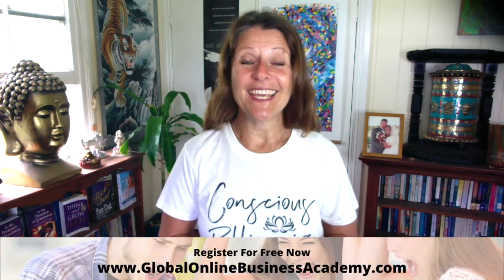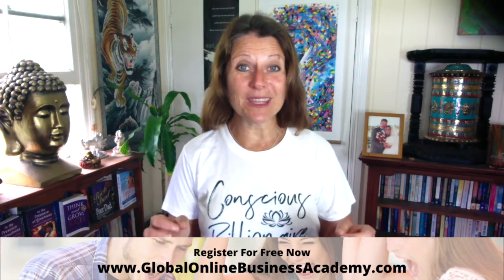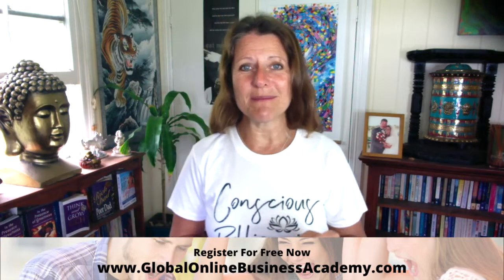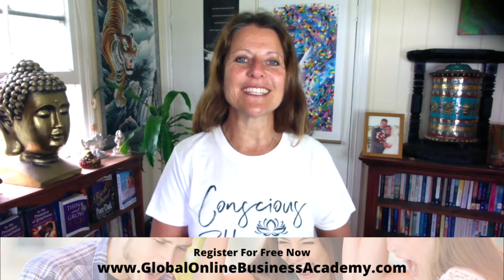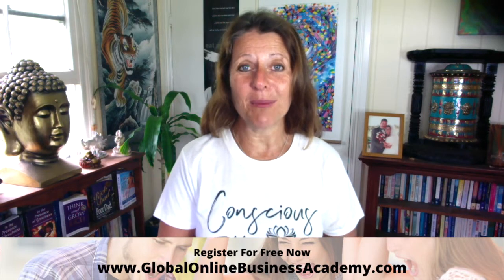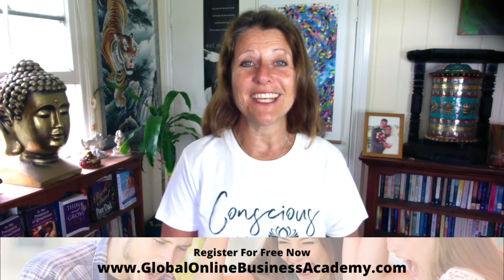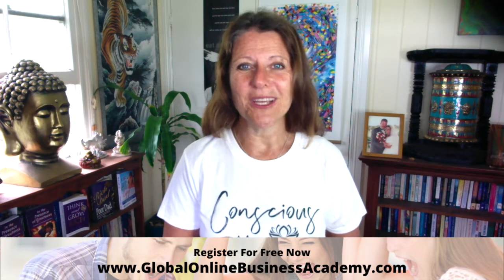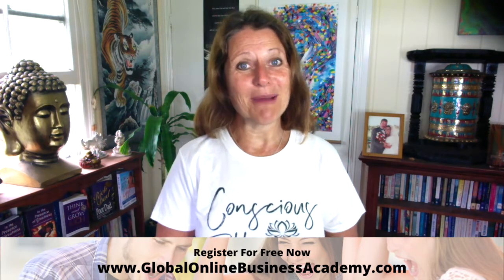How To Set Yourself Up For Success - Unstoppable Tip For Wealth, Freedom & Happiness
for FREE access to the online business training portal with hours of training and transformation videos on how to launch, build and scale a profitable online business that you love.

Brene Brown is an expert in leadership. One of the questions she asks to set herself and her team up for success with a new project is 'What does done look like?'.

This questions helps set you up for success. Find out more in this short video.

Wealth and Success don't happen by accident. By using powerful tools, strategies and techniques, including Emotional Freedom Technique (EFT Tapping), Ho'Oponopono and Sound Healing, you can dramatically shift your consciousness around wealth, money, abundance and success and achieve life beyond your wildest dreams.

Marguerita Vorobioff is founder of the Wealth Consciousness Movement and the Global Online Business Academy a Mindset & Business Coach, Global Entrepreneur, Light Worker, Law of Attraction Expert, Master Sound and Energy Healer and EFT Tapping practitioner. She helps spiritual entrepreneurs, thought leaders, change agents and influencers to clear their blocks to wealth and success so they can achieve their goals and dreams and make a bigger difference!